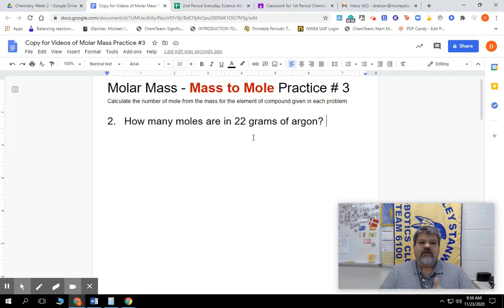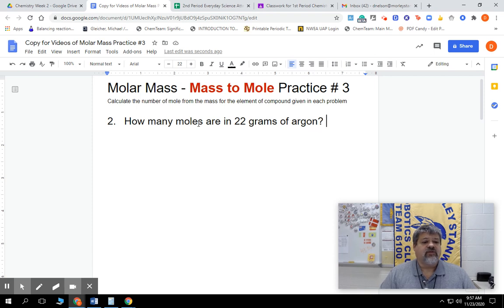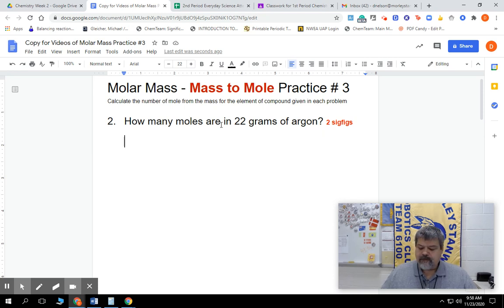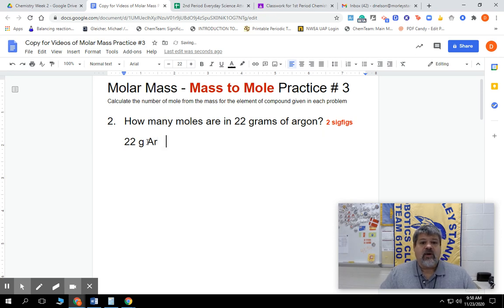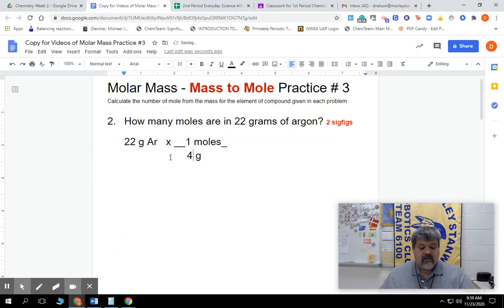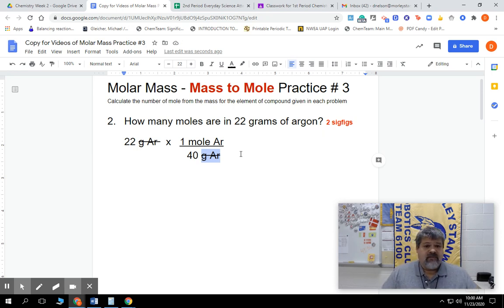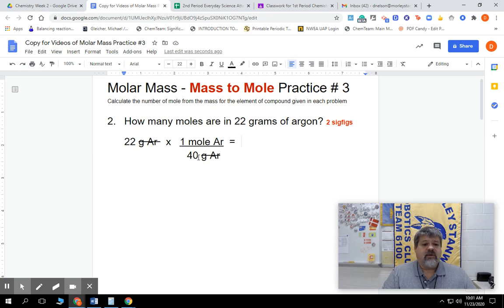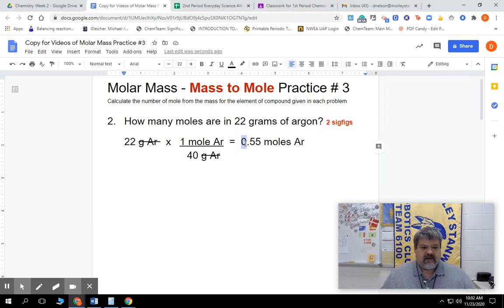Molar Mass Practice #3 Problem #2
Molar Mass Mass to Moles